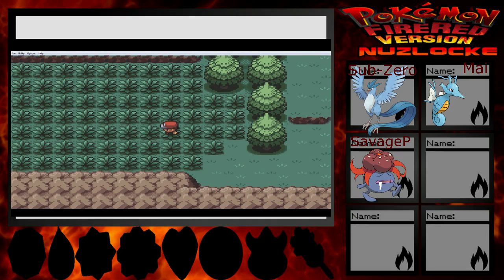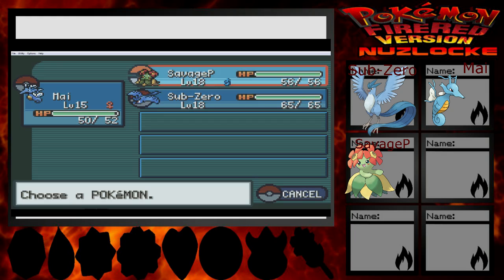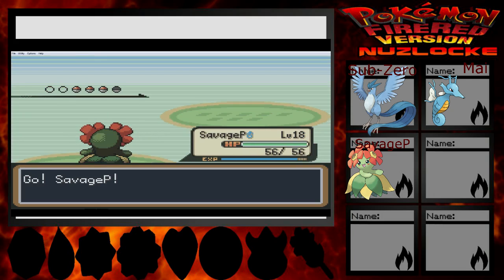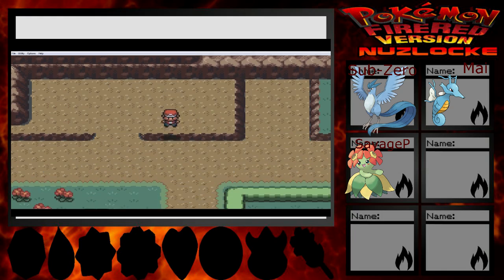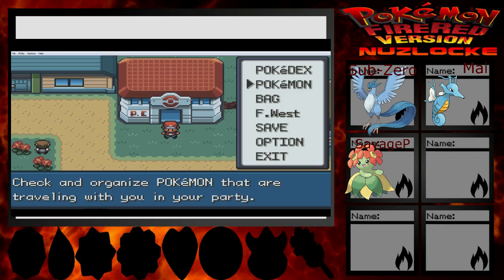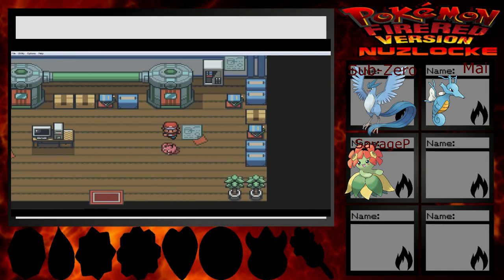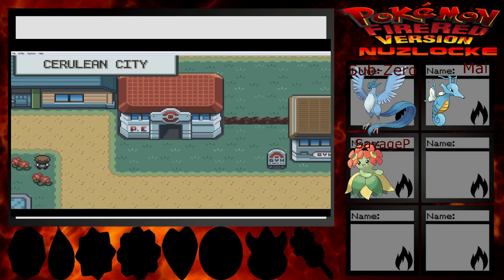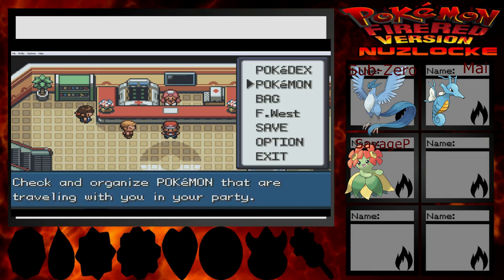Pokemon Fire red Randomized Nuzlocke 3 Ill make u care about and its dead